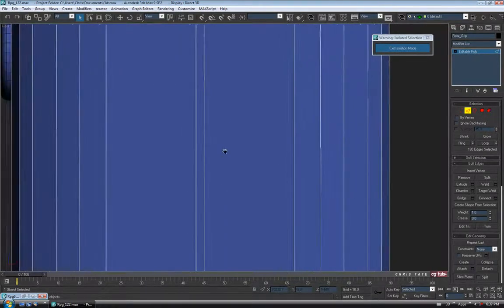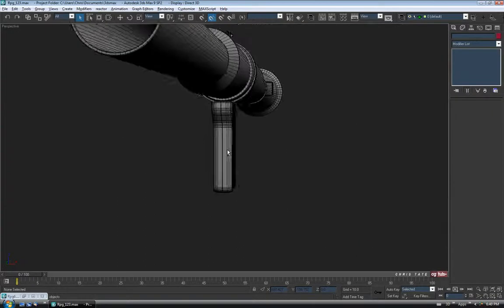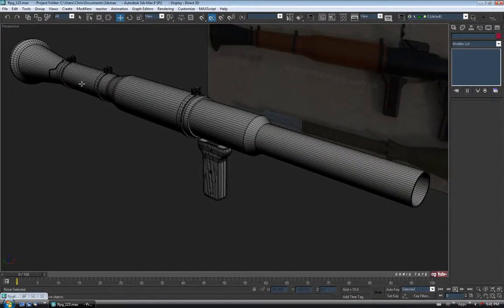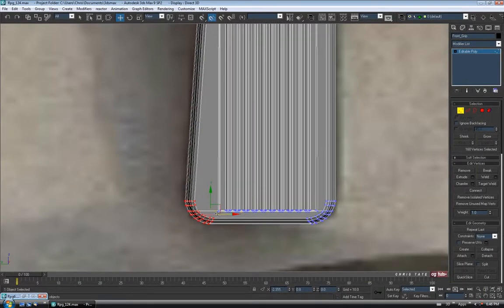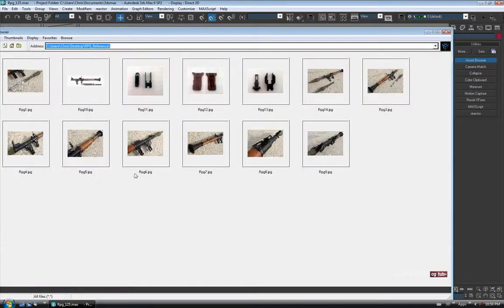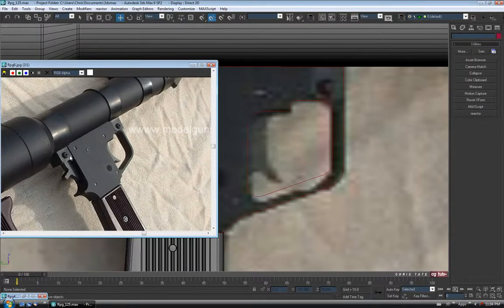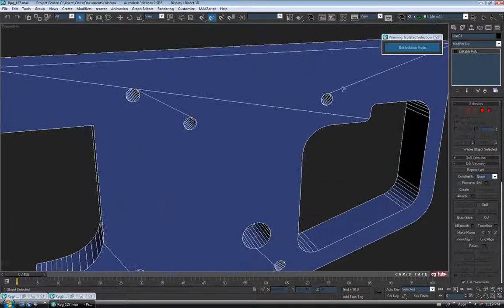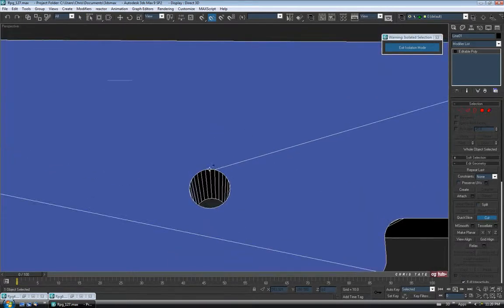Model a High-Poly RPG Rocket Launcher in 3ds Max - Day 1.6